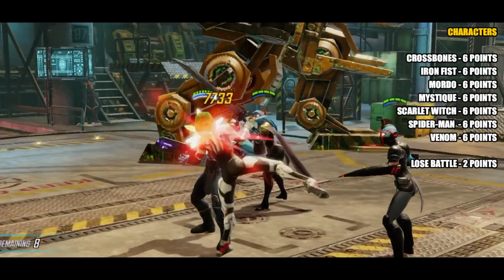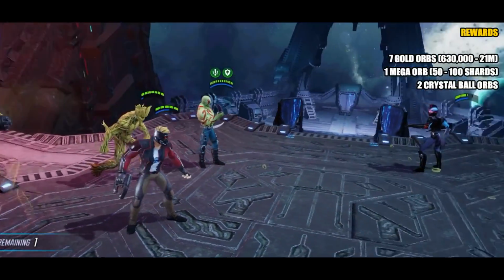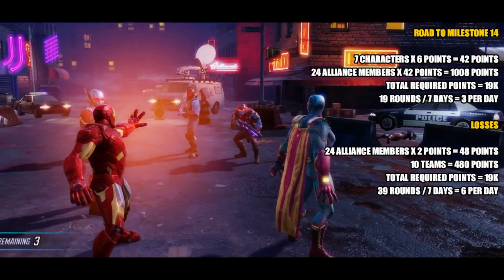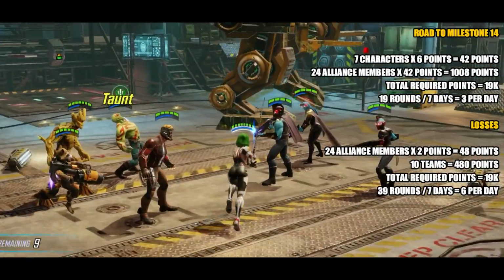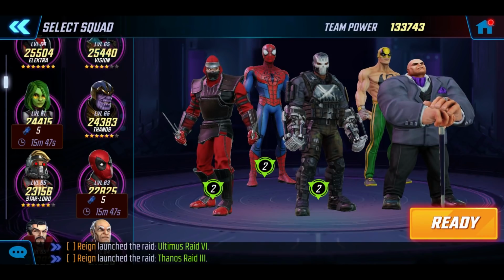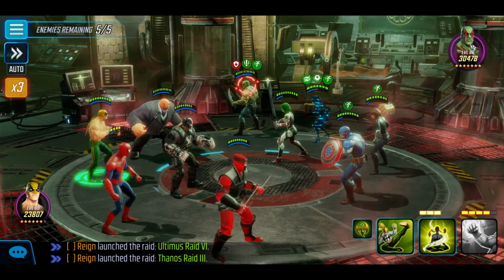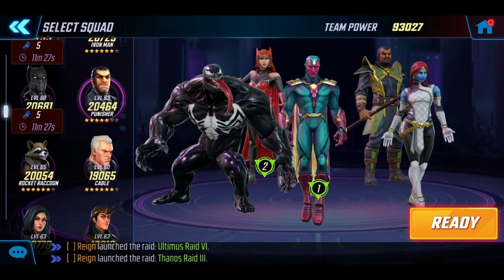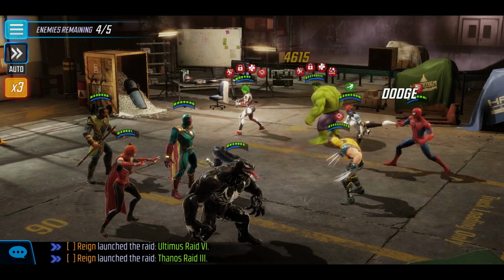Blitz for Treatz Alliance Guide - Marvel Strike Force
Help your alliance complete all 14 tiers of the Blitz for Treatz Event with this guide for Marvel Strike Force.